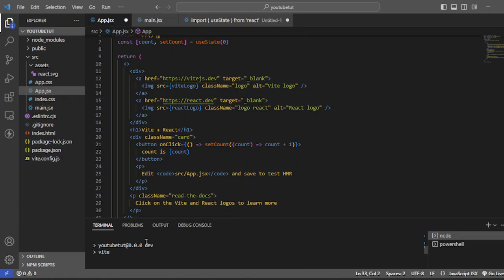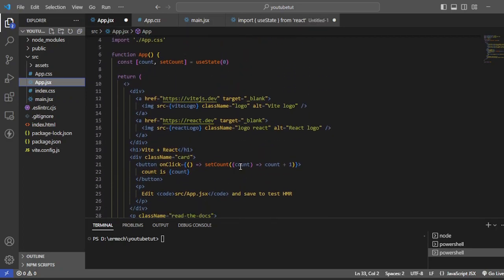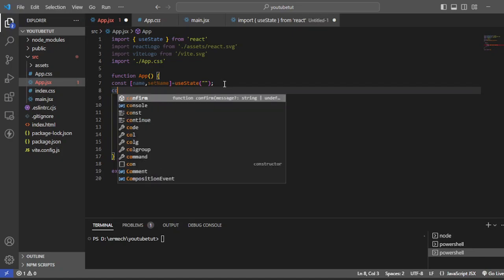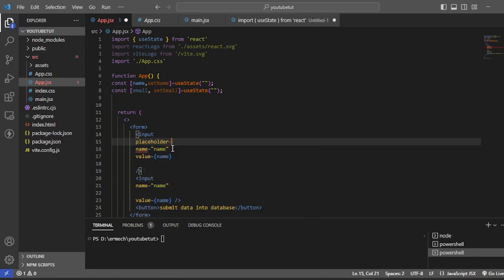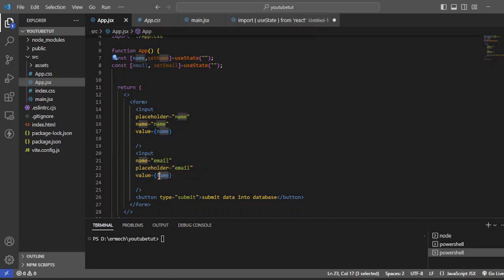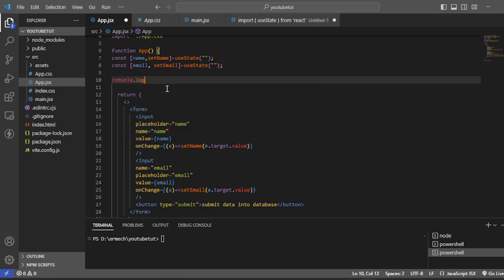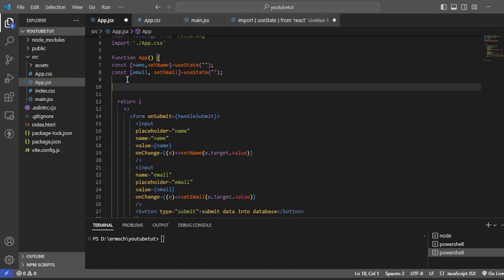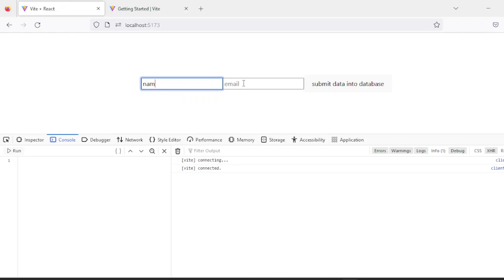How To Build Forms in ReactJS || React Hook Form Controlled input Field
How To Build Forms in ReactJS
React State Hook Form Controlled input Field